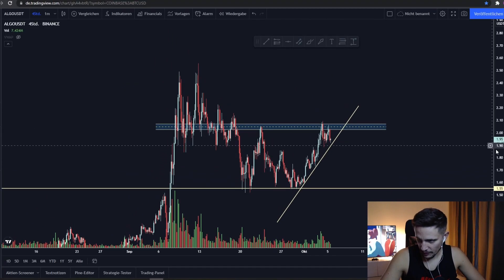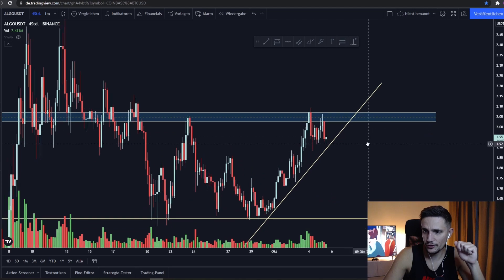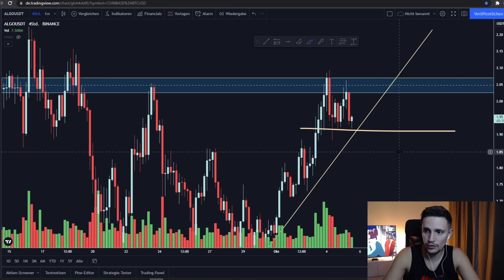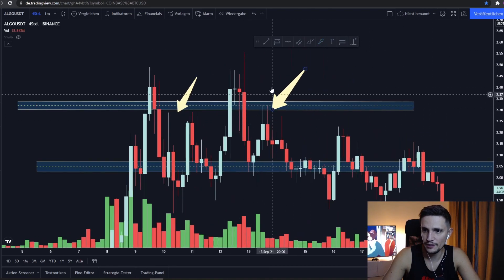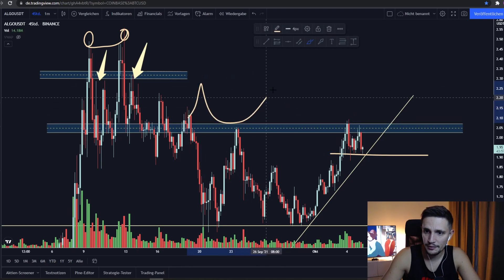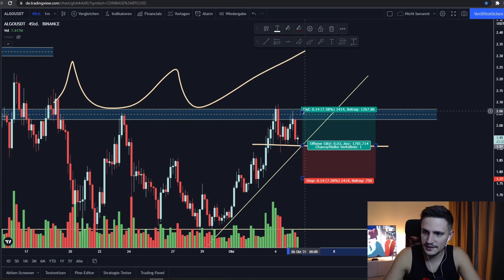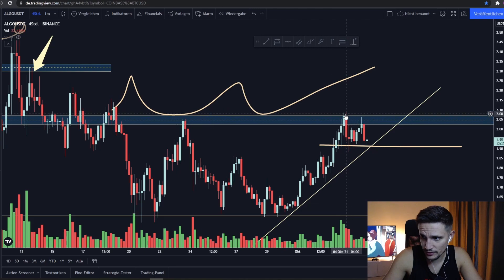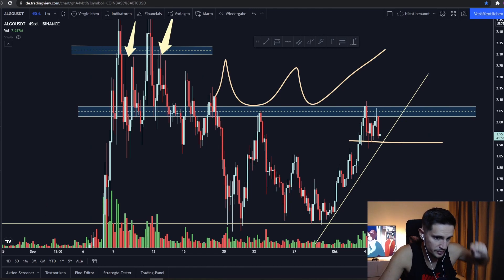Algorand Brekaing Out Of Ressistance! (Algo Price Prediction)